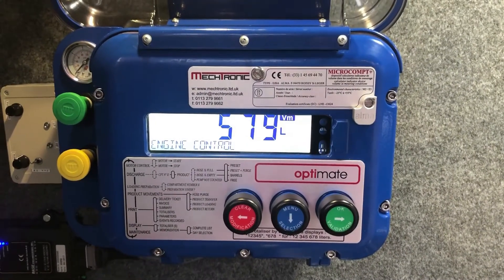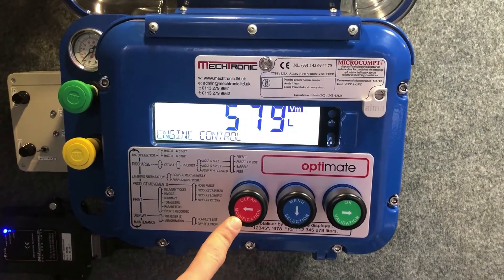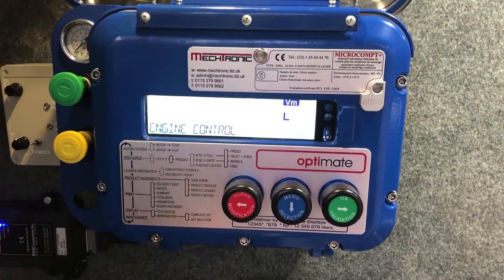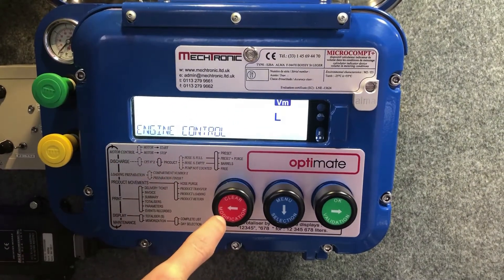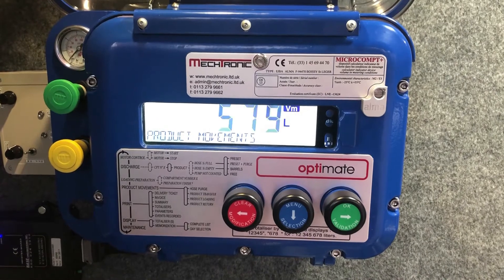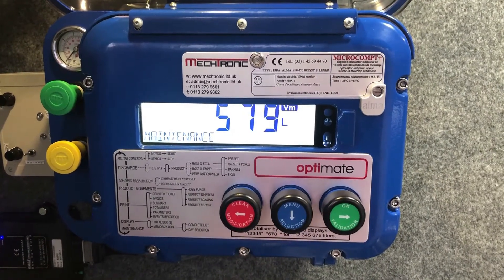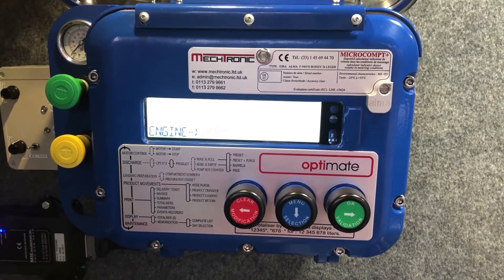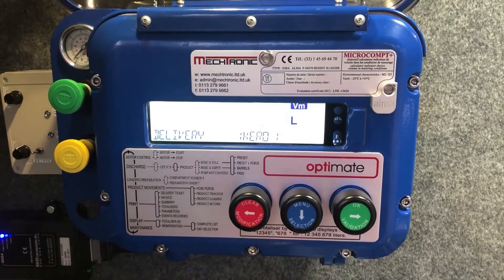OptiMate: How to operate the metering system (2016 Firmware)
In our 'How to' series for OptiMate firmware version 06.12.06...
We demonstrate how to navigate the OptiMate metering system's menu.